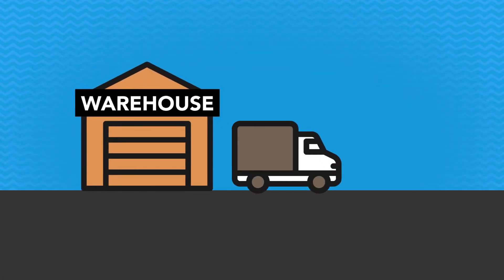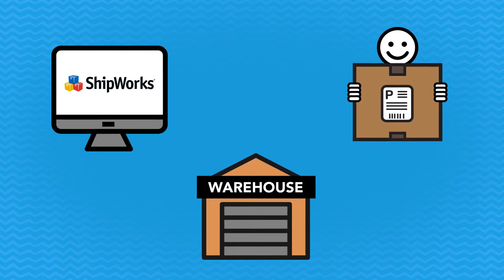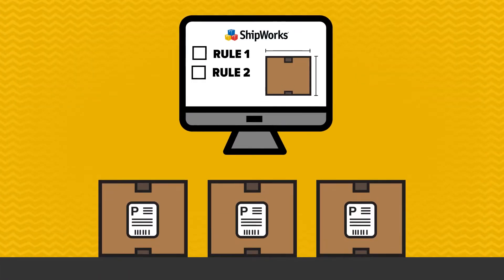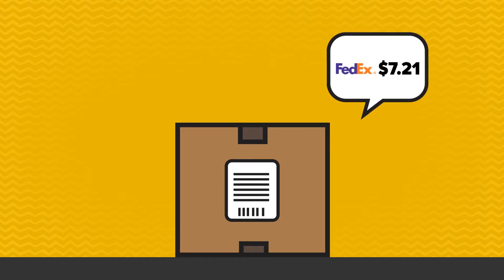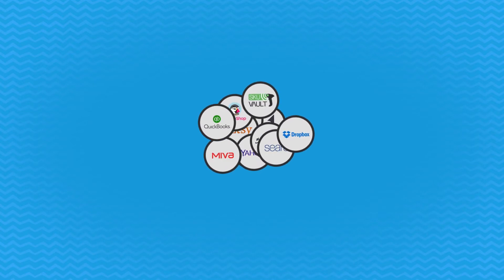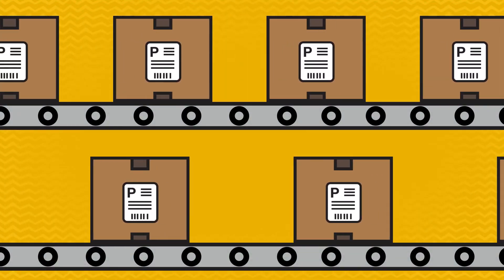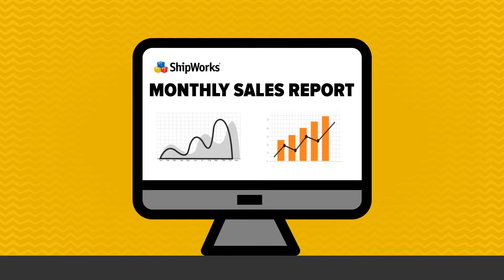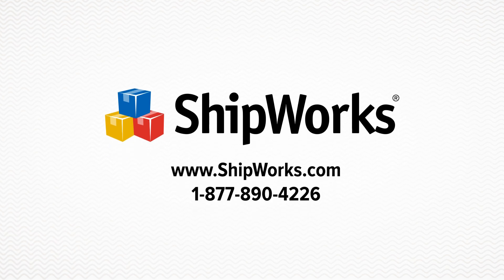ShipWorks Enterprise Shipping Software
ShipWorks Enterprise Shipping Software allows you to quickly and easily manage and ship orders for multiple sales channels from one convenient interface.

With “plug-and-play” support for over 90 online marketplaces and shopping carts including TMS, WMS, ERP or other order management systems, you can process your orders fast and efficiently utilizing the top national shipping carriers.